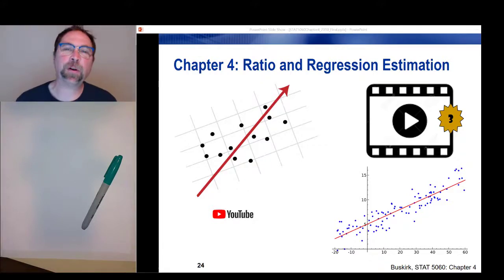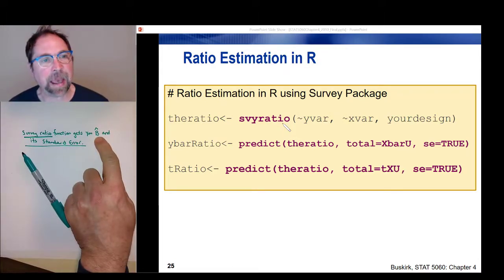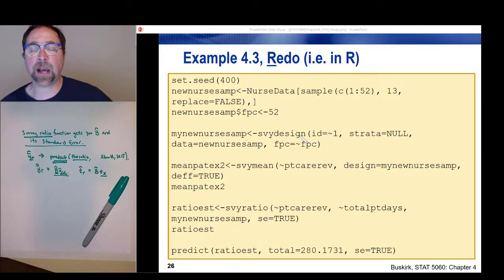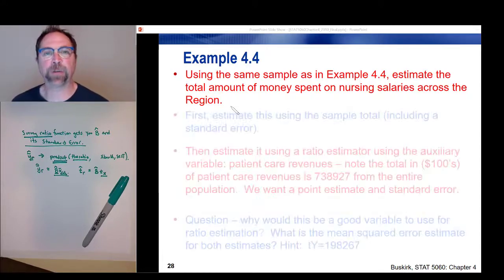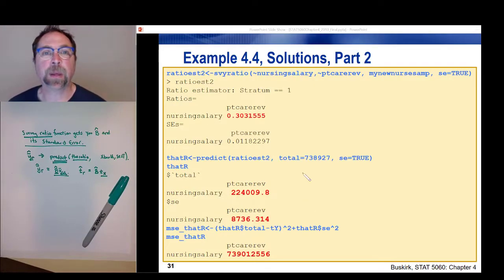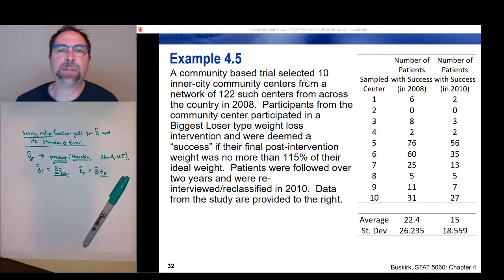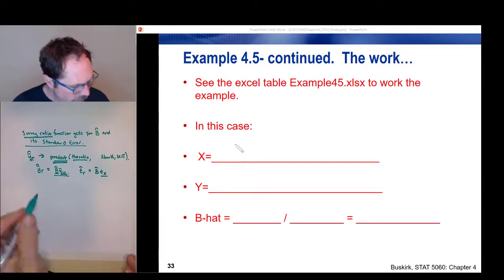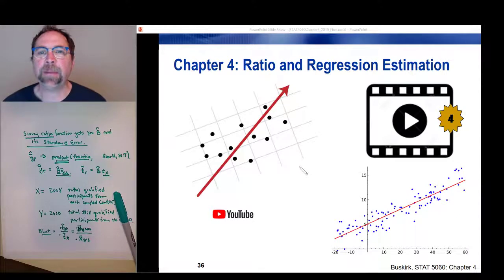STAT5060 Ch4 Segment 3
STAT 5060 Chapter 4 Segment 3 Video!  The musical prelude is provided by my 10 year old daughter, Kai-Ya!